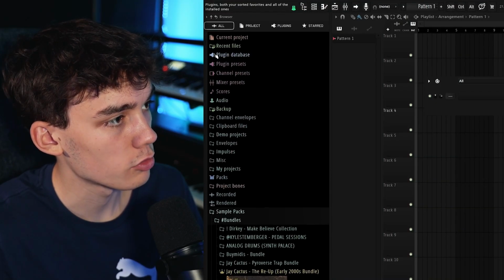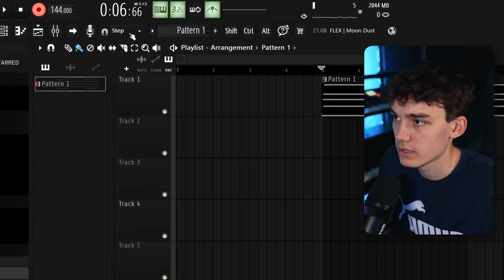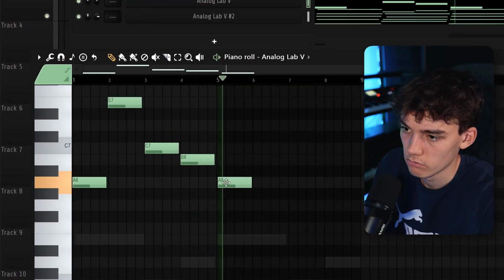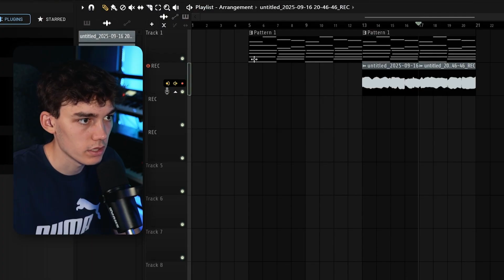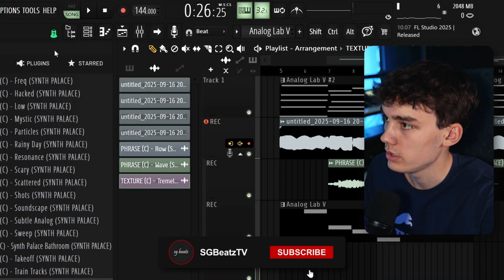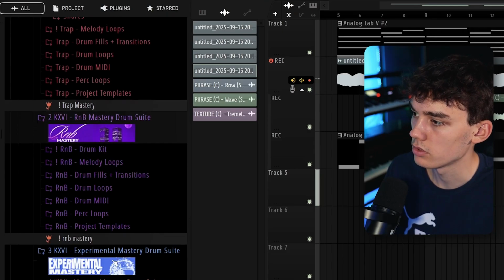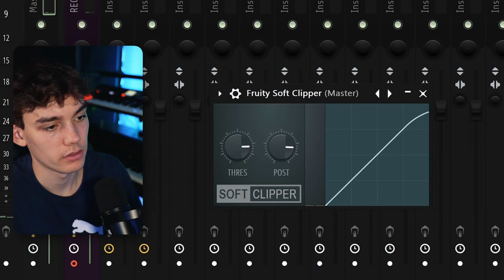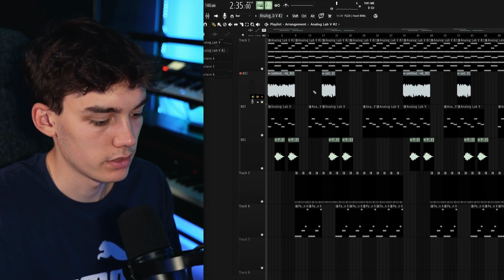I FINALLY Tried FL Studio.